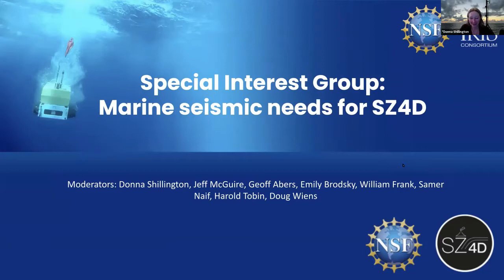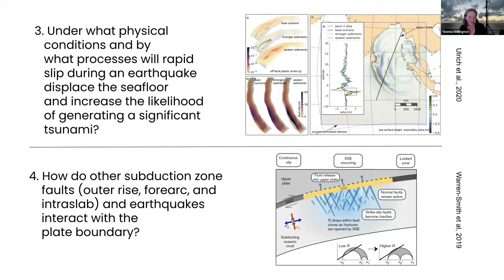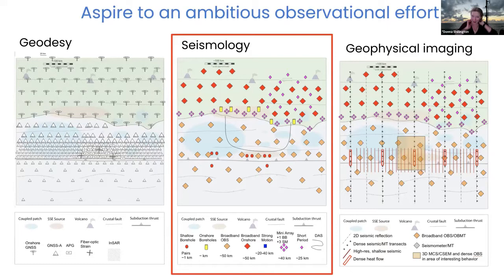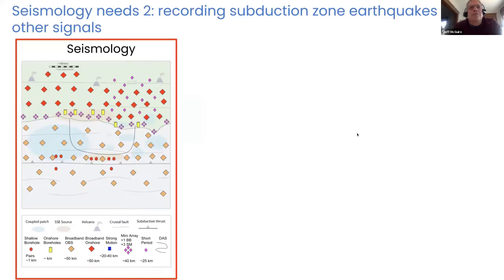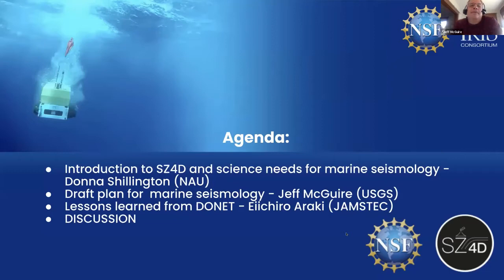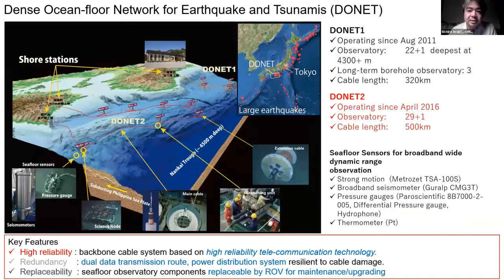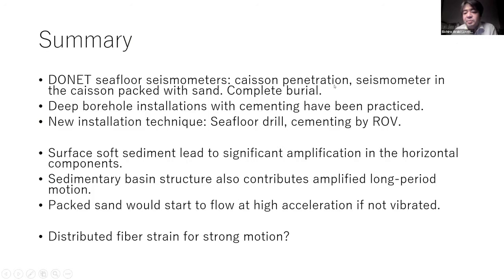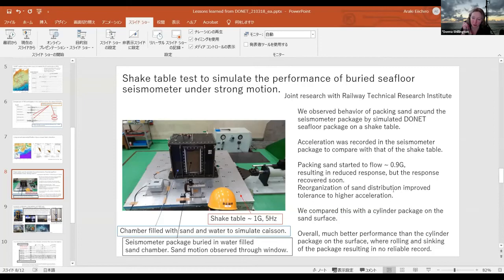Marine Seismology Symposium - SZ4D Special Interest Group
-  Introduction to SZ4D and Faulting and Earthquakes component - Donna Shillington
- Review of draft marine seismic needs for SZ4D - Jeff McGuire
-  Lessons learned DONET - Eiichiro Araki
- Discussion and Feedback

The Marine Seismology Symposium was held virtually over two weeks, March 8-19, 2021